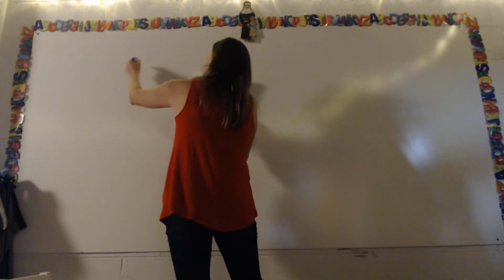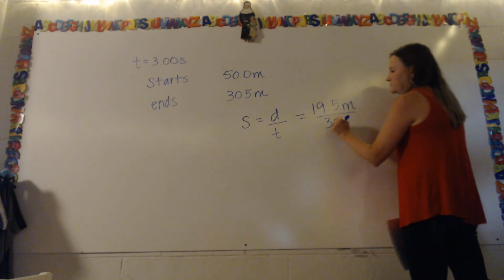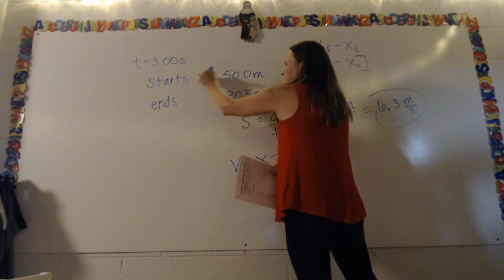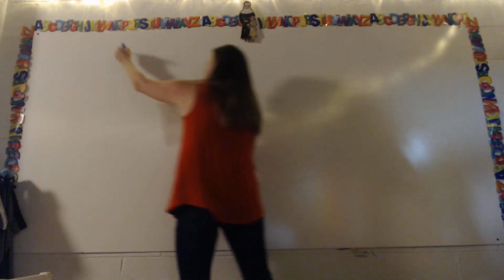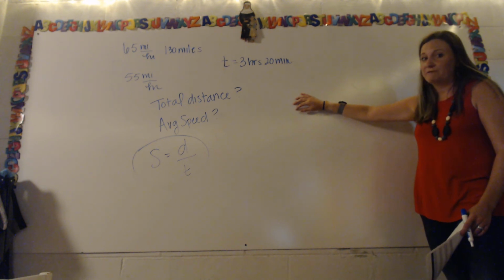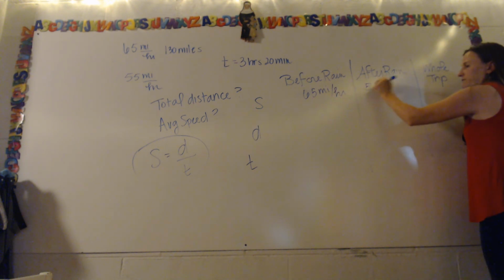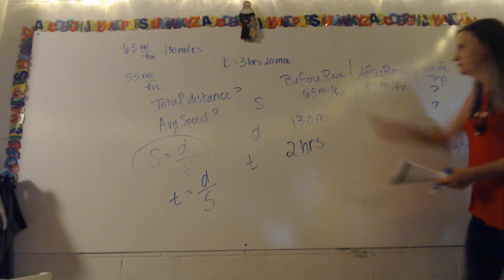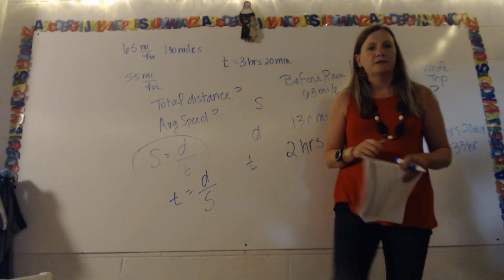Honors Physics Chapter 2 Lecture 2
Sample problems with speed and velocity